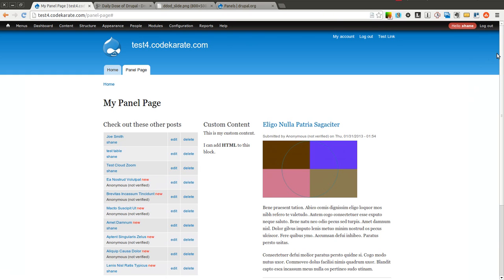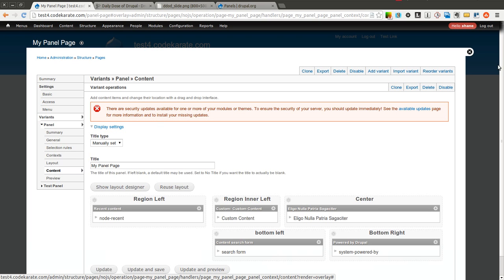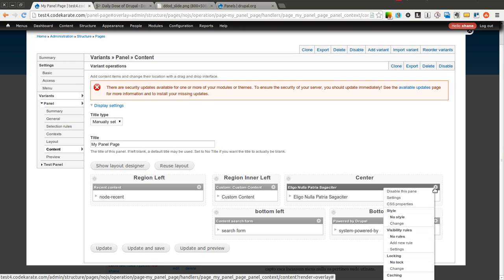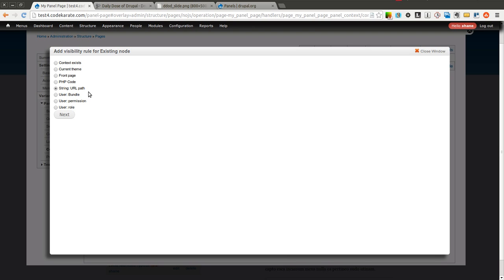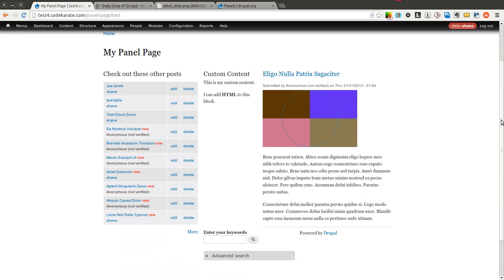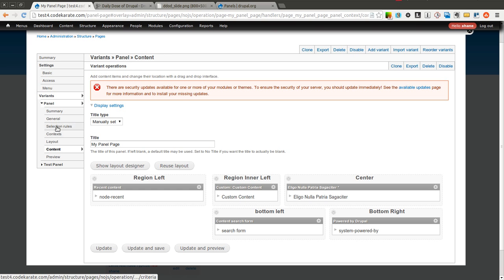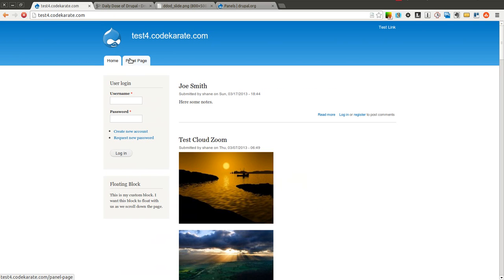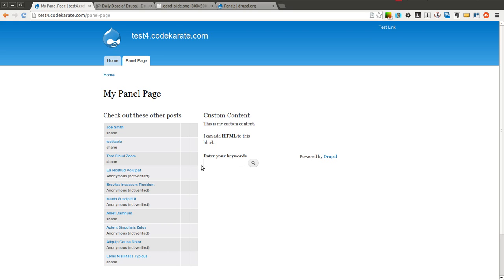Drupal 7 Panels Module Visibility Rules - Daily Dose of Drupal episode 134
In this episode we continue learning about the Drupal 7 Panels module and go into how visibility rules can be used to control the display of individual Panels items within your Drupal panels content.

In this episode you will learn:

- What Drupal 7 Panels module visibility rules are
- How Panels visibility rules differ from Panels selection rules
- How to use Drupal Panels visibility rules to hide and show content based on URL path
- How to use Panels visibility rules to hide and show content based on user role or user permission